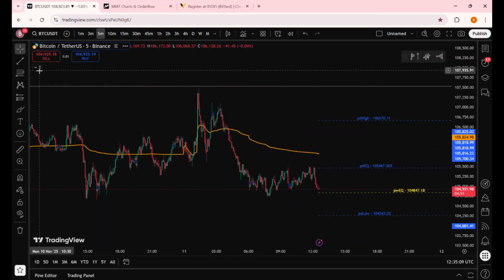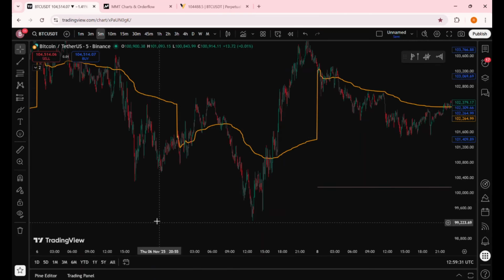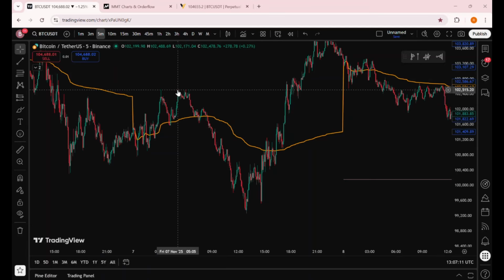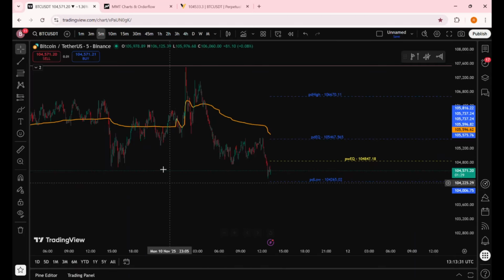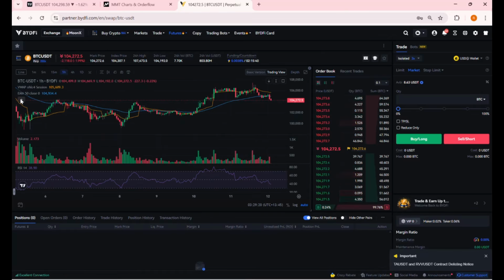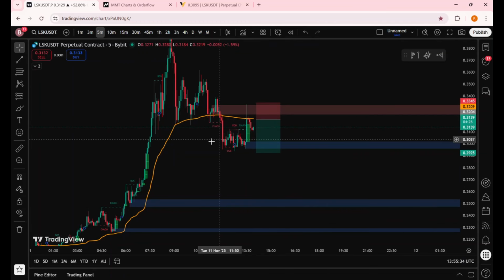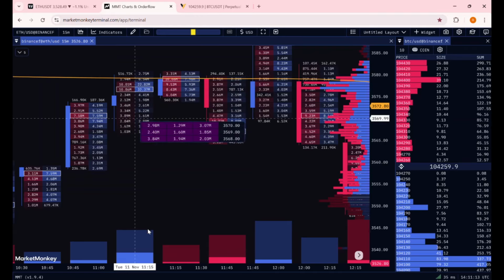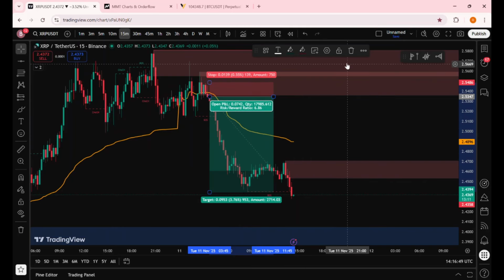How to leverage trade on BYDFI Exchange PART 1 - SHORT SELLING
LEARN TO TRADE WITH ME FREE!
Telegram Trading group. Trading setups, ideas, and Education.
It is FREE to join. You must have $500 in one of the following

Exchanges:
BYDFI
20% DEPOSIT BONUS!!
Trade with NO restrictions, NO KYC, USA, and Canada

LBANK
200% Deposit Bonus and Trading rewards (NO KYC)

KCEX
10% Deposit bonus plus Trading Rewards. (NO KYC)

I do not promote any trading signals or services in the UK, USA, or EU. My content is solely intended for educational use.